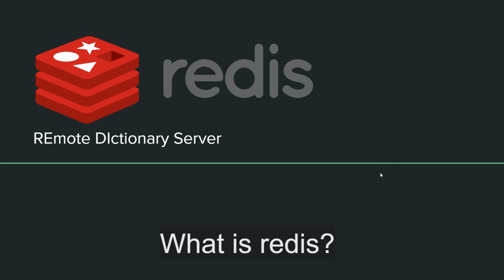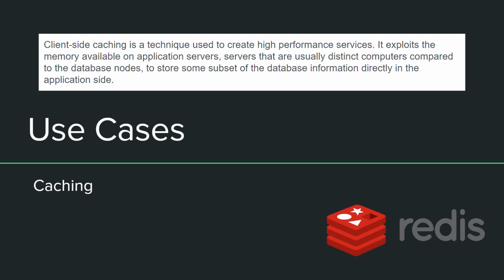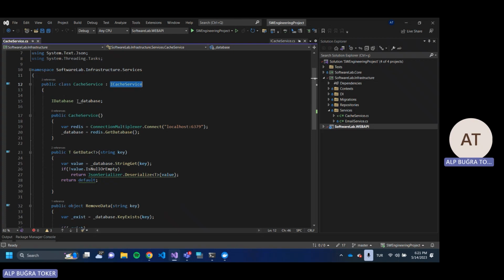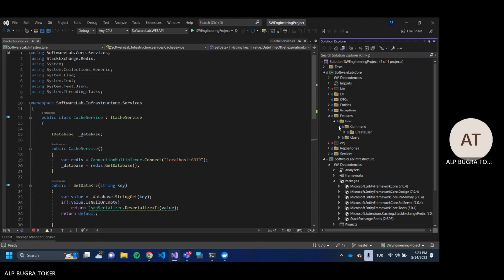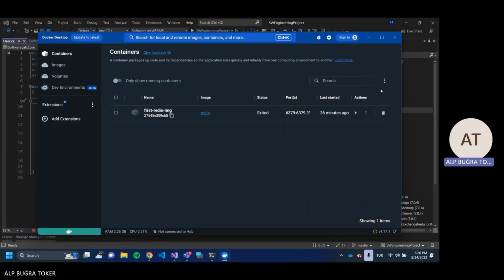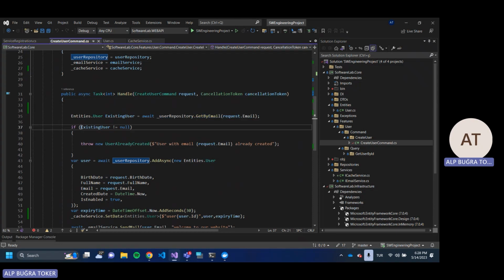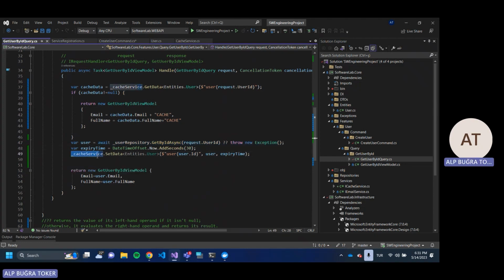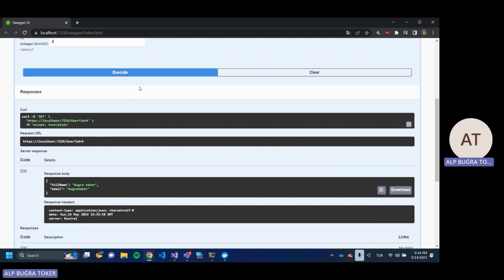Introduction to Redis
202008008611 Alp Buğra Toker